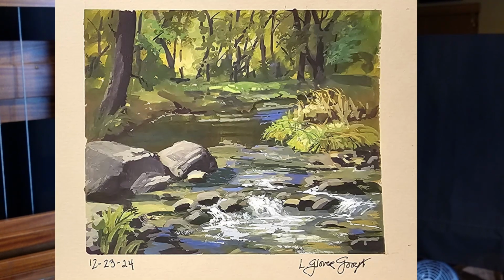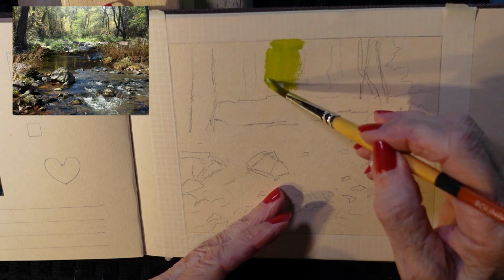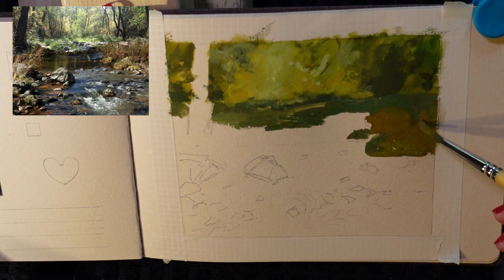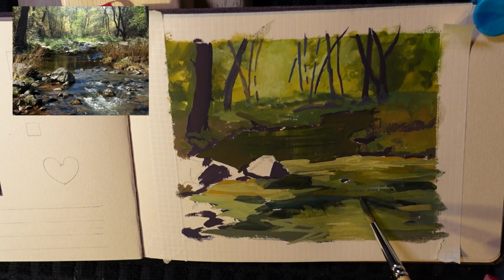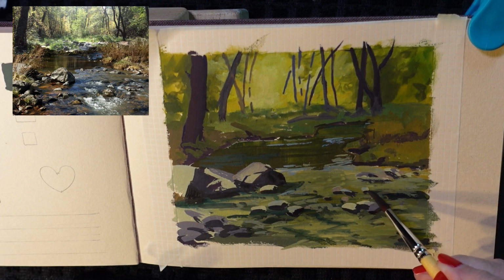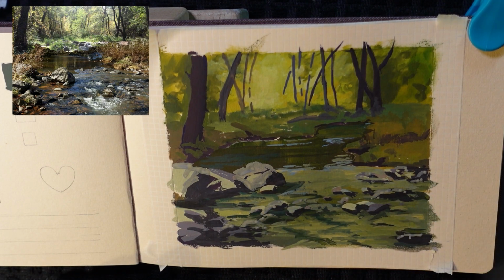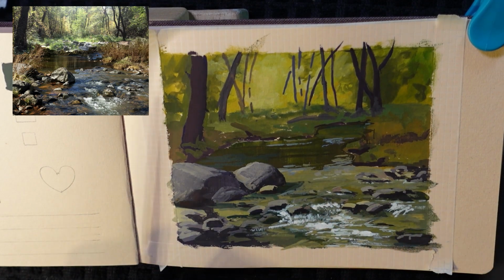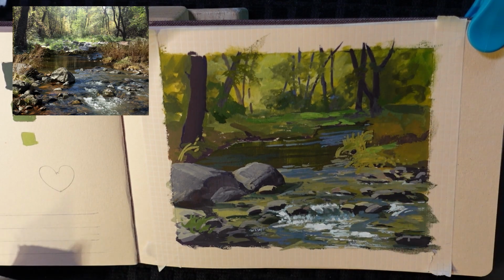Painting A River Scene in Gouache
Today I will show you how I build dappled sunlight forest scene with a river in Gouache. Taking you through the details and my thoughts about painting this kind of scene. Comparing this same scene in oils and gouache, both videos available to watch.

Supplies used in this video:
Brushes:

A5 200gm

Get my free outline on "Top Five Key Elements to Remember when Painting a Skyscape”

Music Lic: Soundstripe
3LUZ2P13PJYTVXED
W5DUEFLX1UFYE0WO
 XREP99FR5UPVTTO3